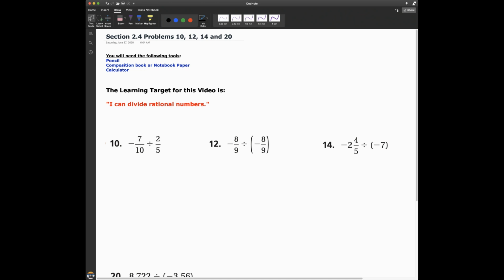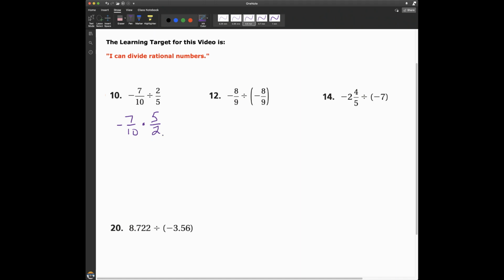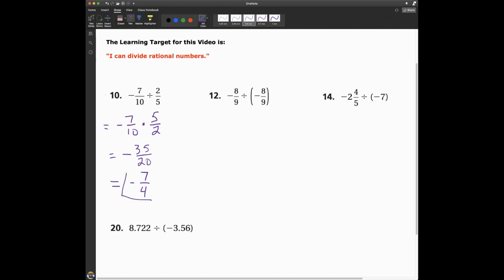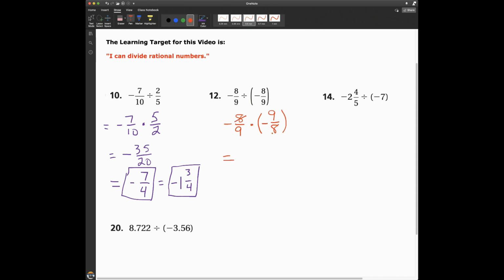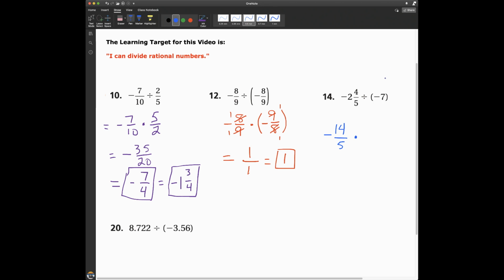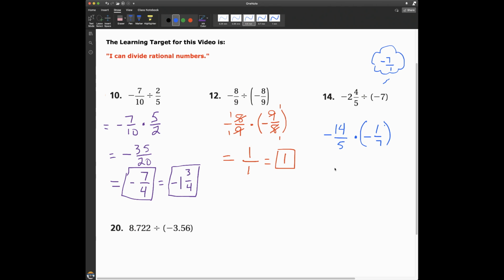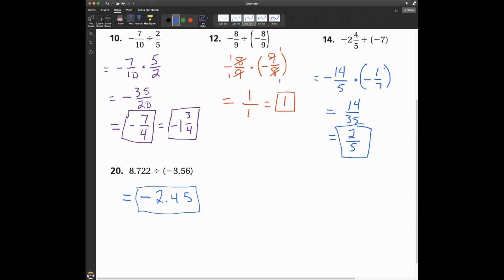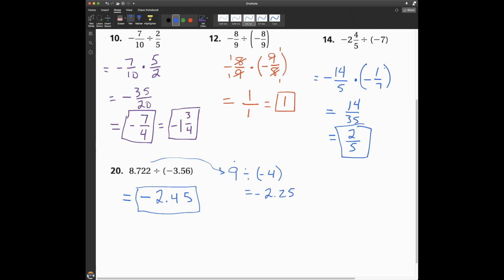Section 2.4 problems 10, 12, 14 and 20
In this video we practice dividing rational numbers.